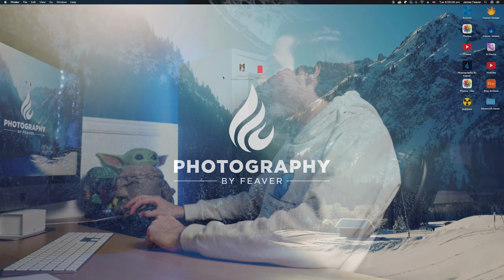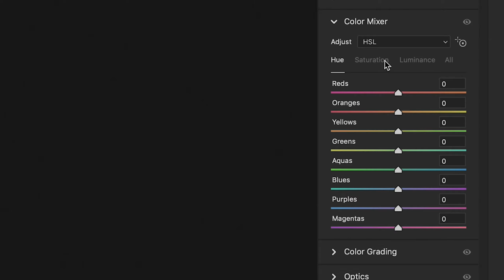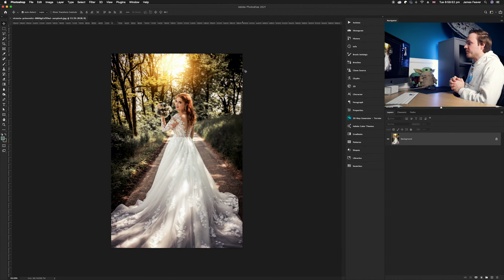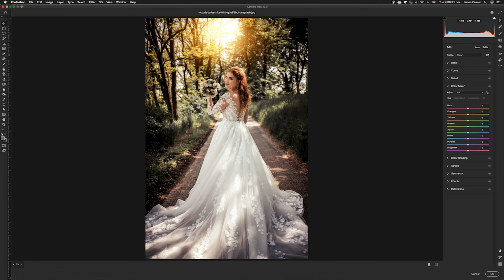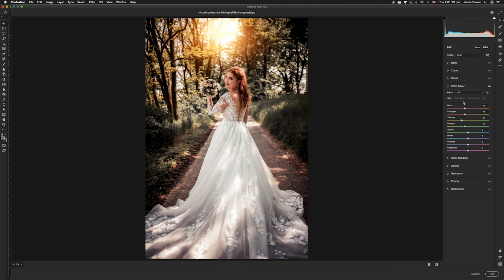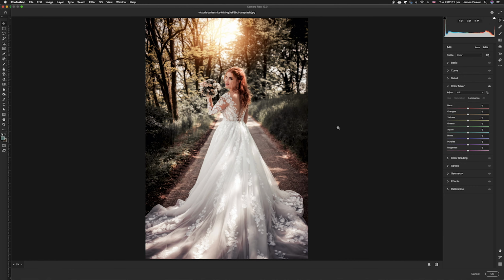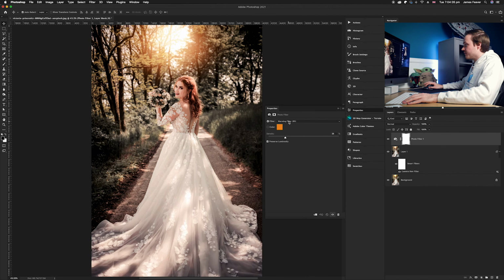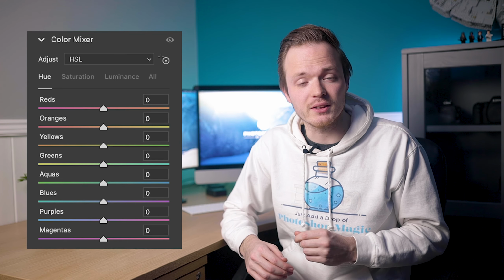How to Use The HSL COLOUR PANEL in photoshop 2021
In this video, I will go through How to Use The HSL colour panel using the Camera Raw Filter in Photoshop CC 2021. This is my favourite way of colour grading because of how much control you have over all colours, saturation and brightness. Plus it's easy to use.

This effect can be used in the camera raw filter inside Photoshop and using Lightroom Classic and Lightroom CC